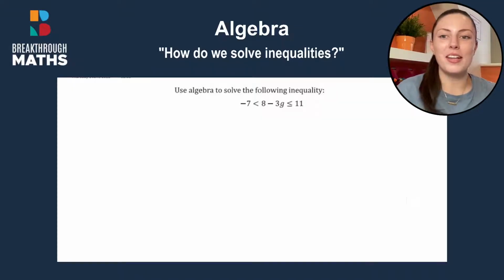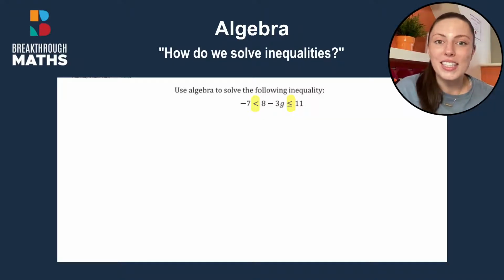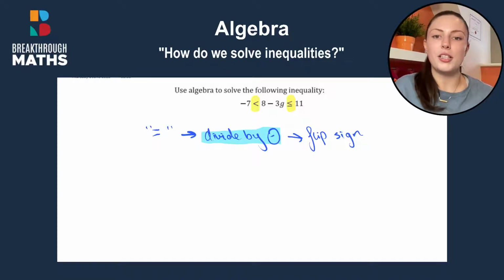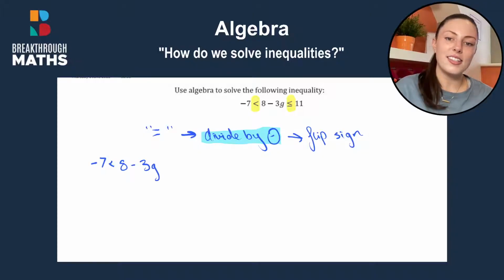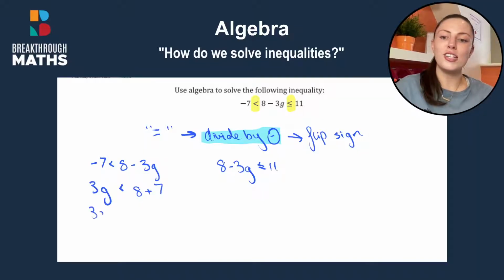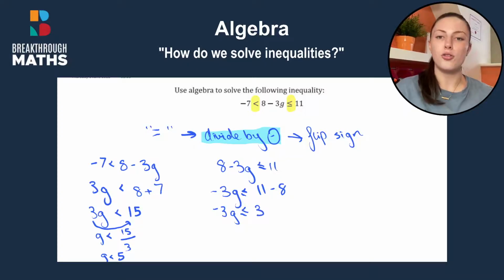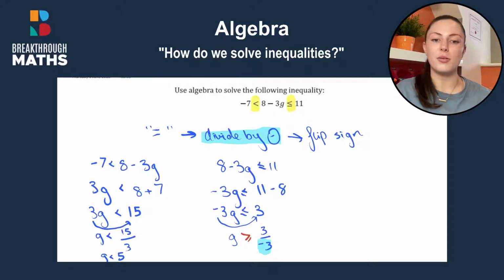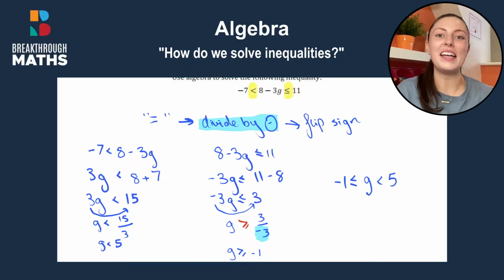Inequalities - Part 1 [Junior Cycle Maths]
Check out Jennifer's video on how to solve inequalities to solve an Algebra question from the 2019 Junior Cycle Higher Level Maths Exam Paper!

📕 Tuesday: Junior Cycle (Higher & Ordinary Level)
📗 Wednesday: Leaving Cert (Ordinary Level)
📘 Thursday: Leaving Cert (Higher Level)

And for even MORE videos like this, head over to our JCMaths
Breakthrough Maths is Ireland’s ONLY Online Maths Grinds School. We offer grinds to students in 2nd Class in Primary School up as far as LeavingCert, with experienced and upbeat tutors (just like Jennifer), top-quality notes & worksheets, lesson recordings, and so much more!

If you or someone you know is looking for 𝗲𝗳𝗳𝗲𝗰𝘁𝗶𝘃𝗲, 𝗲𝗻𝗴𝗮𝗴𝗶𝗻𝗴 𝗮𝗻𝗱 𝗲𝗻𝘁𝗲𝗿𝘁𝗮𝗶𝗻𝗶𝗻𝗴 maths grinds, sign up for your 🆓 FREE 🆓 trial today